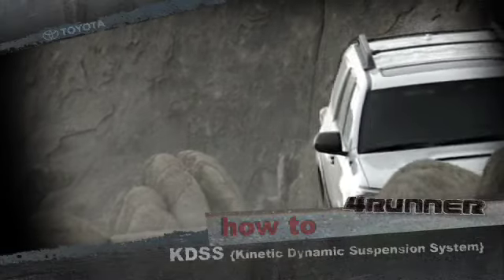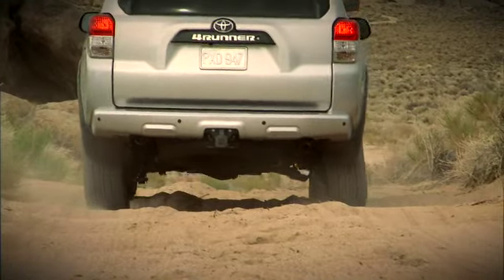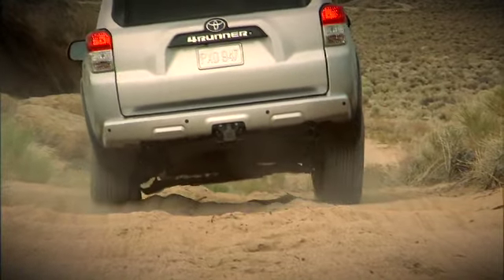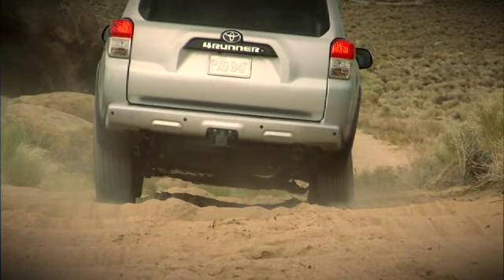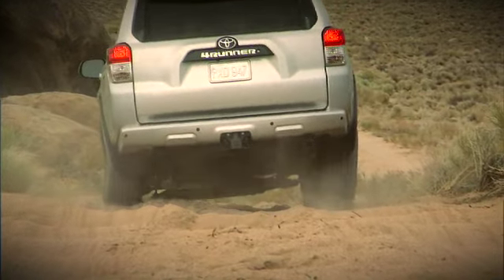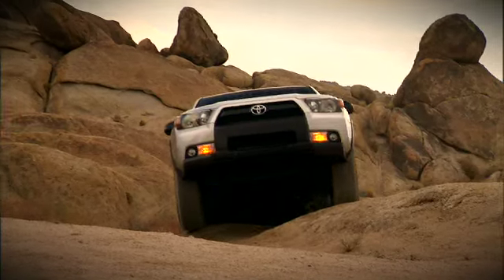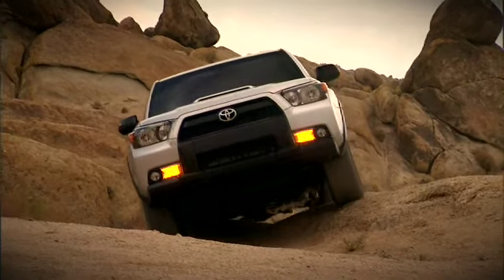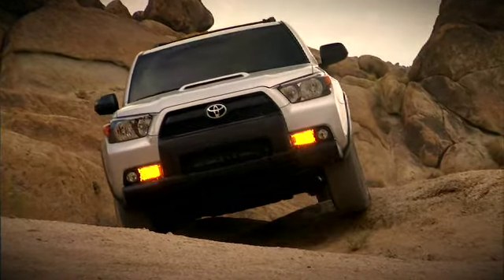2010 4Runner How-To: KDSS (Kinetic Dynamic Suspension System) | Toyota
Overview of KDSS (Kinetic Dynamic Suspension System) in the 2010 Toyota 4Runner.

4Runner How-To: KDSS (Kinetic Dynamic Suspension System) | 2010 4Runner | Toyota